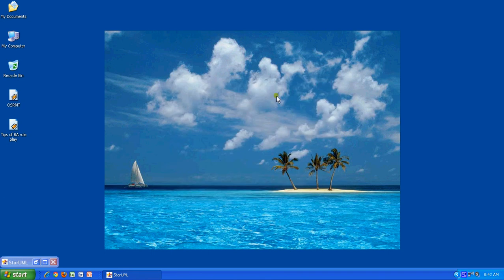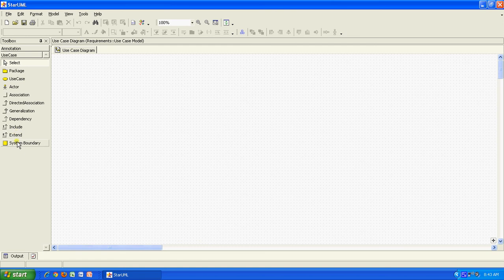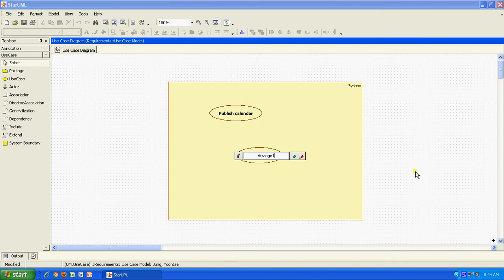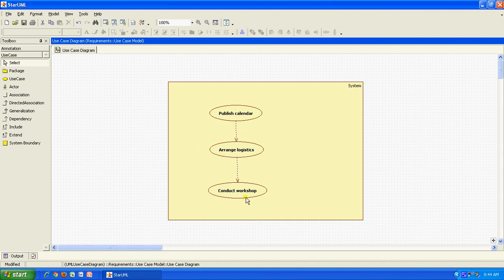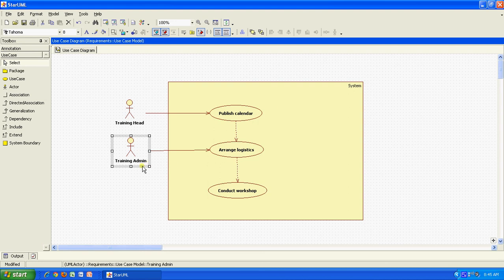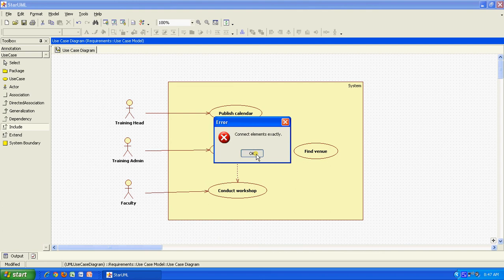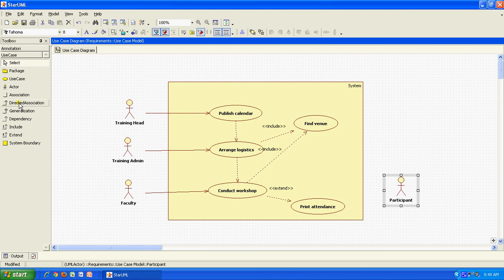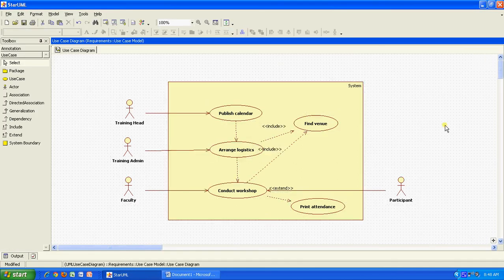Demo of Open Source UML tool - Star UML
Adaptive Processes provides CBAP, CCBA, ECBA, CPRE, Agile BA, and other business analysis training and consulting needs for Individuals or Corporate either online or offline.

This content is available for mass viewing only through this platform or through any other platform as presented by Adaptive US from time to time. Any unauthorized download of this content for any personal or commercial use is restricted. Unauthorized use of the content or any part of the same for mass viewing or broadcast or use in other productions without written permission of the producer is illegal and may violate copyright laws.